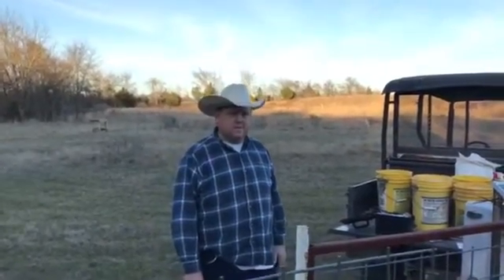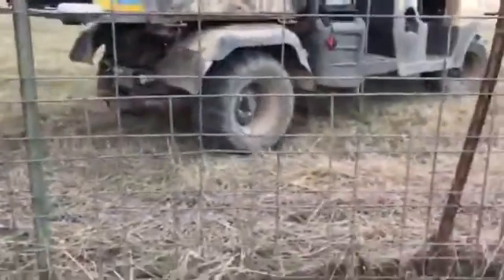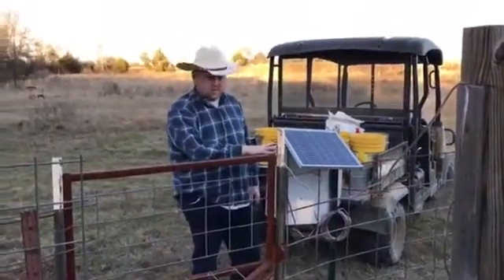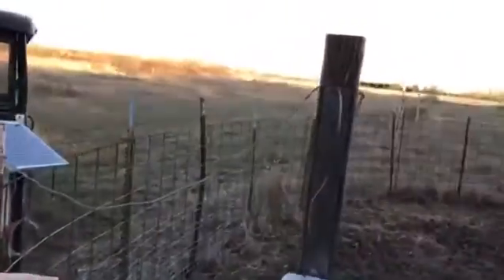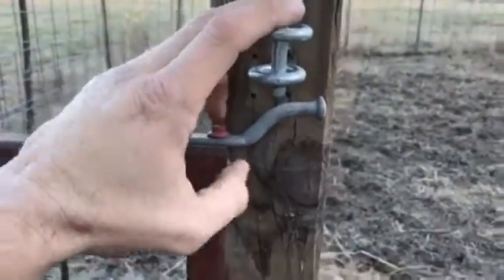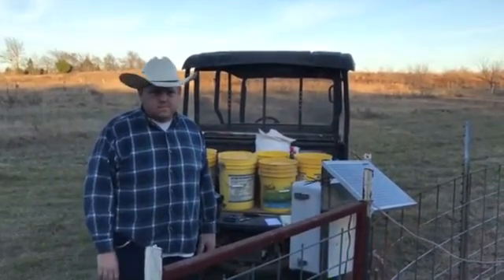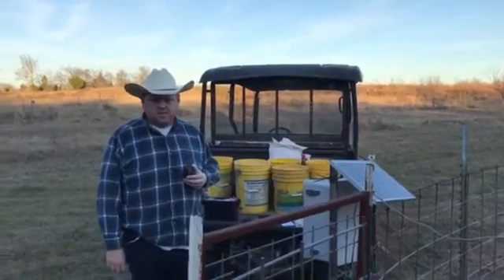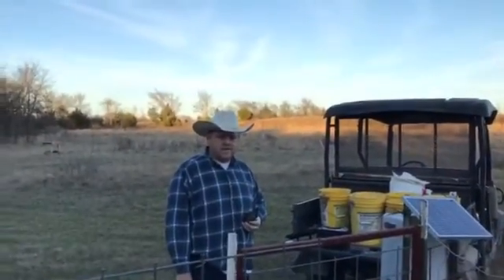Remotely Controlled Feral Hog Trap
Updated the big hog trap to a 3G \ 4G compatible controller.  All the control mechanism is my own design.  I did not purchase this ready built. The beauty of my system is that it can be adapted to any head gate and works with any cell based game camera.  This other systems you must buy their camera, gate and components to make it all work.